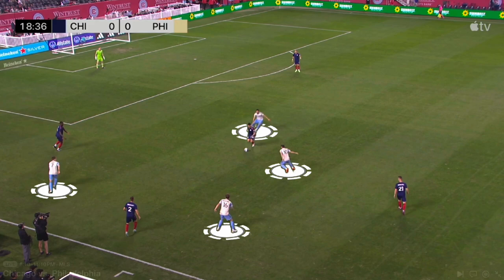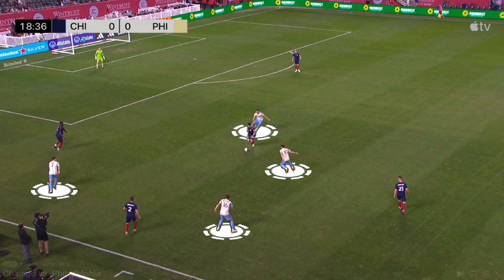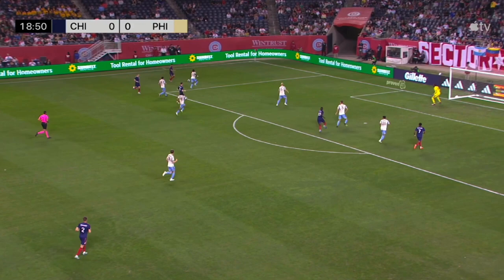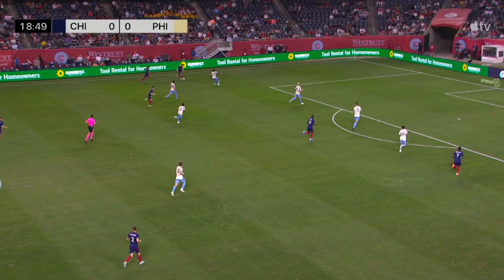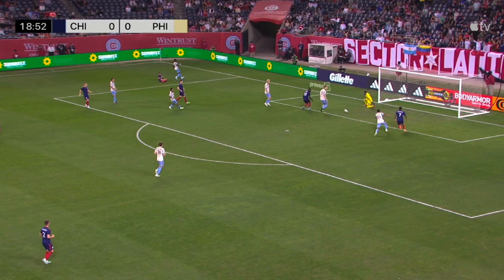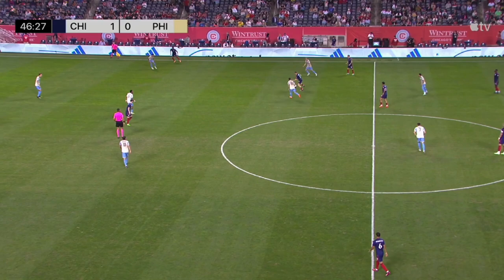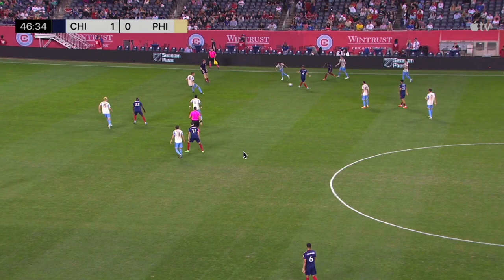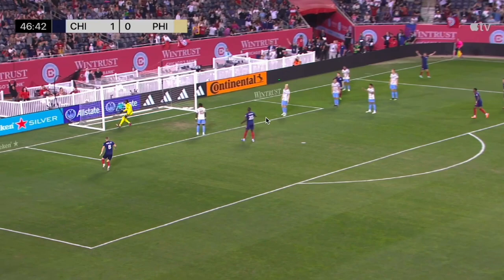Goal Breakdowns: Chicago Fire v Philadelphia Union (4/15/23)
After a 2-2 draw down in Guadalajara against Atlas in the CONCACAF Champions League, the Philadelphia Union traveled to Chicago on Saturday to take on the Chicago Fire. After going down 2-0 to the Fire, the Union was able to battle back for a 2-2 draw for their first away points in MLS.

Goal Scorers:
CHI - Haile-Selassie 19'
CHI - Harriel (OG) 47'
PHI - Gazdag 62'
PHI - Carranza 64'